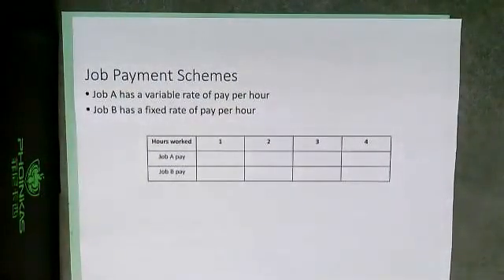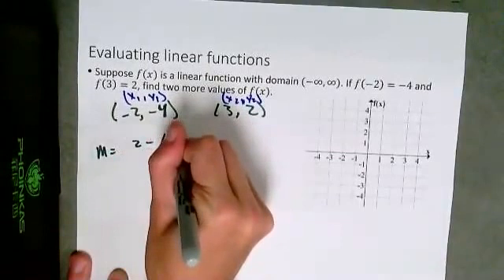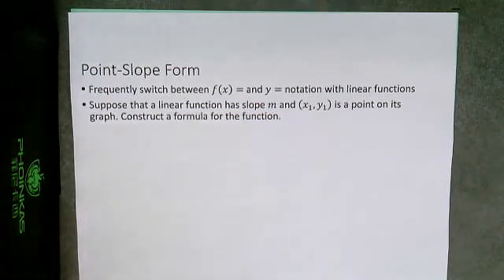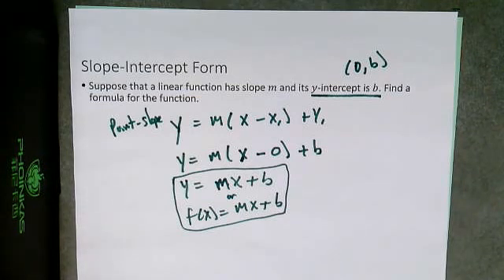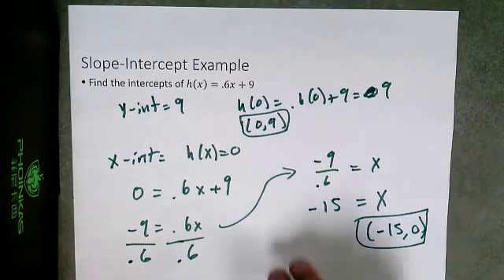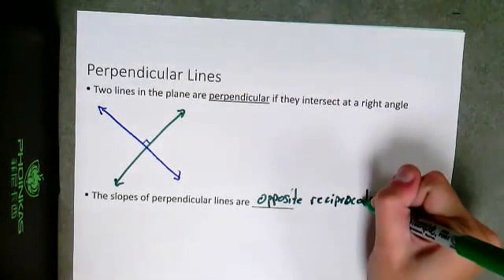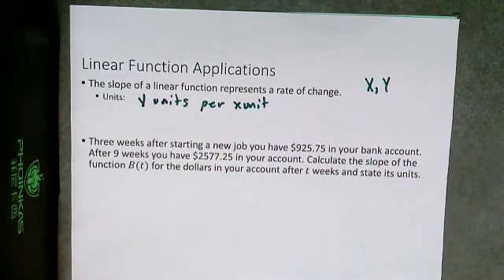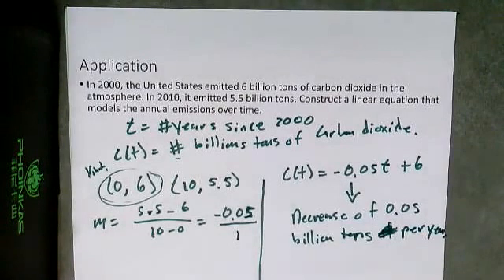Lecture 10 Linear Functions